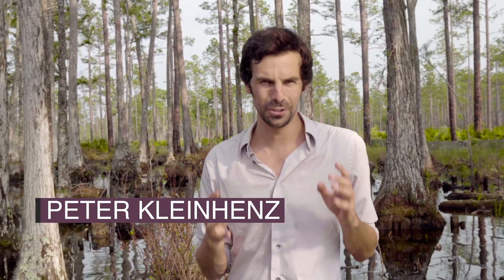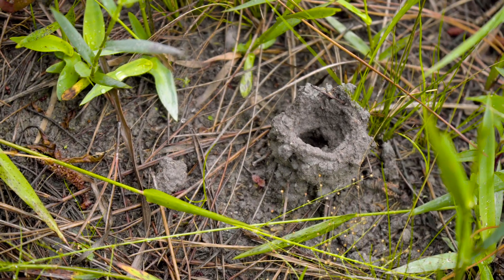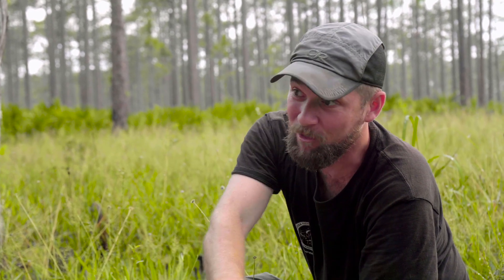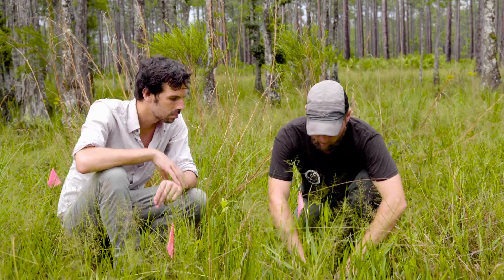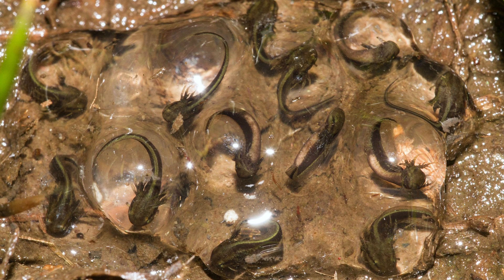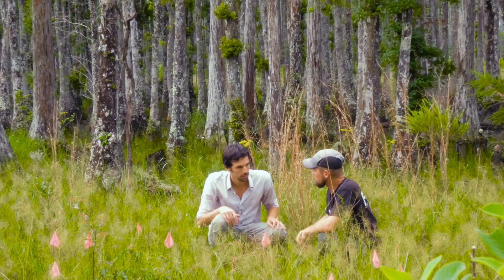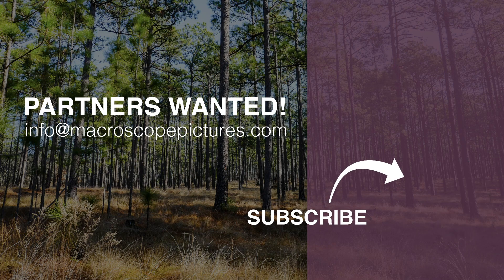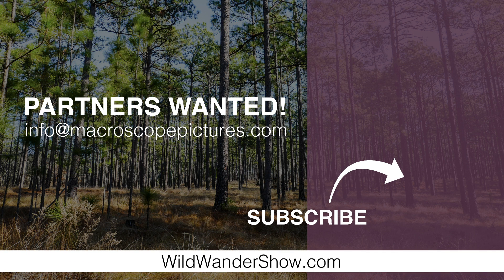RARE Frosted Flatwood Salamander - HERPETOLOGY - Florida Longleaf Pine Amphibian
Herpetology is the study of reptiles and amphibians. But in the field, have you ever wondered what a herpetologist does? We joined Pierson Hill to talk about a very rare Florida Salamander: Frosted Flatwood Salamander (Ambystoma cingulatum) and the extraordinary conservation efforts being made to restore their populations within the Longleaf Pine Ecosystem. And of couse, this all ties in with the importance of proper fire ecology for ecosystem restoration.

Let's learn more about what's so dang special about this INCREDIBLY biodiverse habitat--The Longleaf Pine Ecosystem